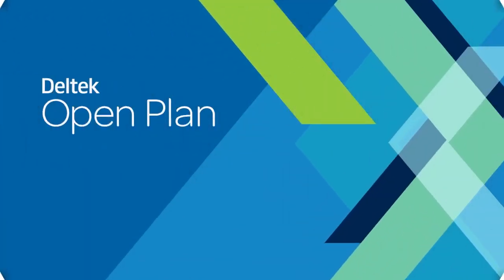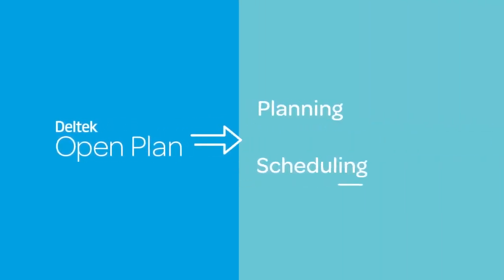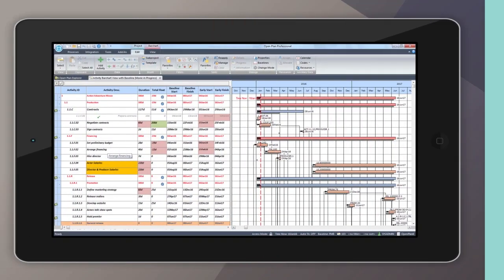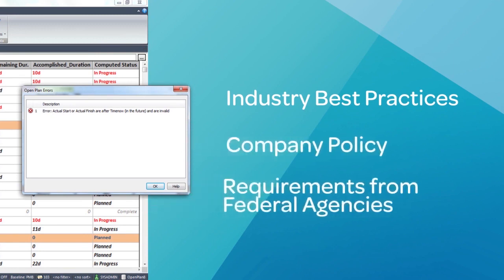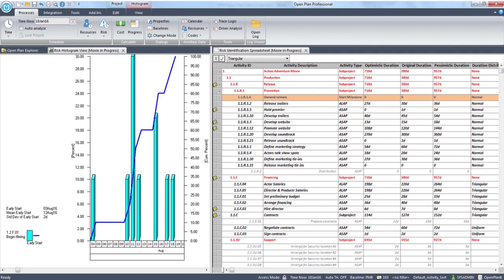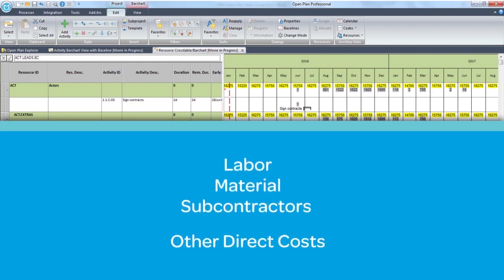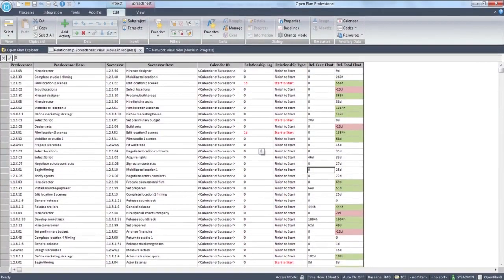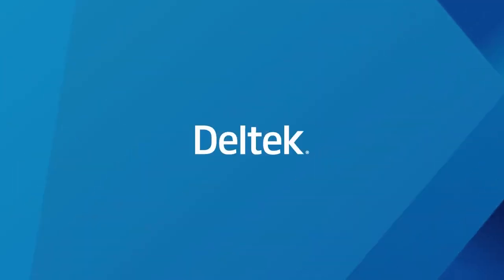Deltek Open Plan Overview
Open Plan is an enterprise-class project management solution that offers the power and flexibility to complete medium-tolarge and/or multiple projects on time and on budget. With multi-project analysis, critical path planning, resource management and Risk analysis, Open Plan caters to the differing needs of business, resource and project managers.

Open Plan supports your initiatives to improve planning and scheduling. User defined validations and real-time schedule quality analysis make it easy to implement company best practices, PMO standards or simple reminders of issues to be addressed.